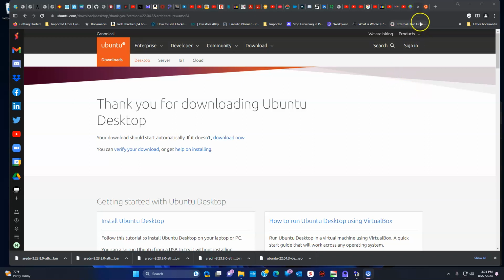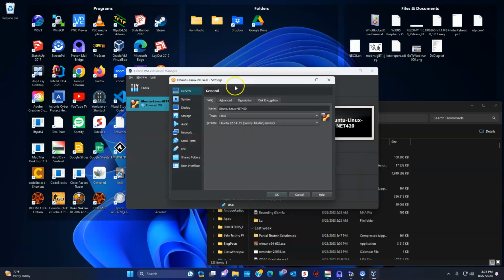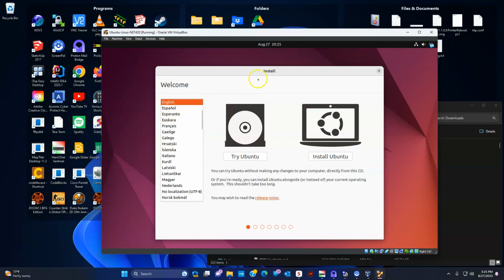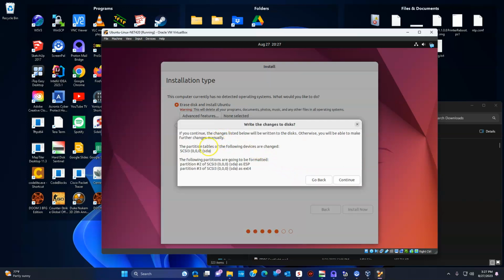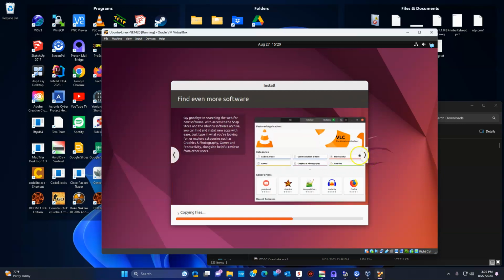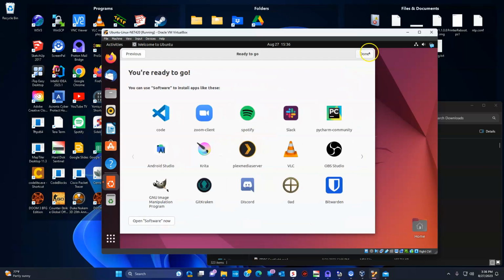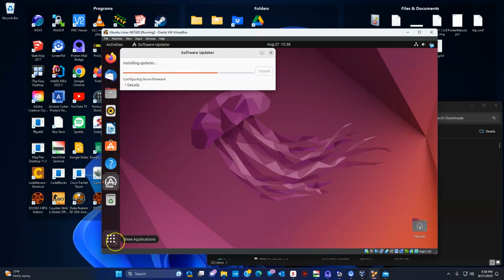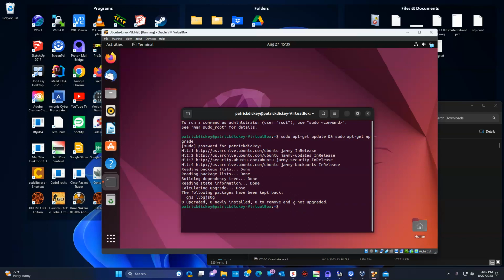Installing Ubuntu in a Virtual Machine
Installing Ubuntu on Virtual Machine